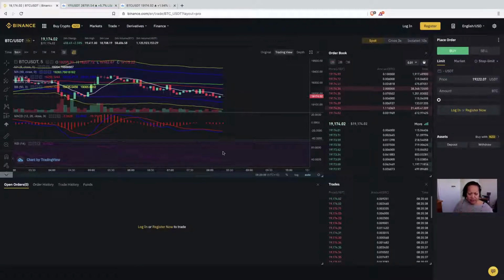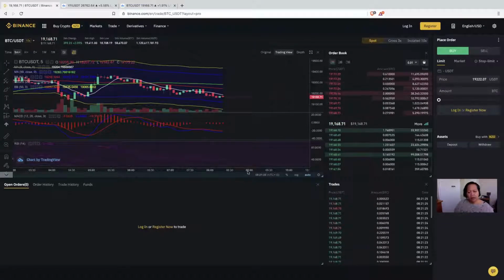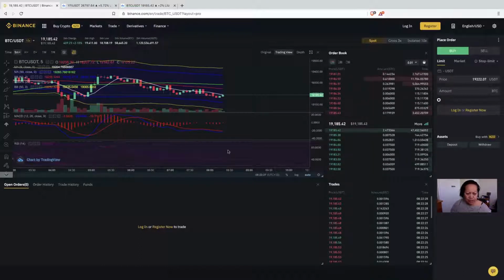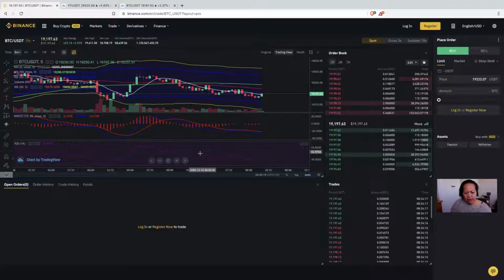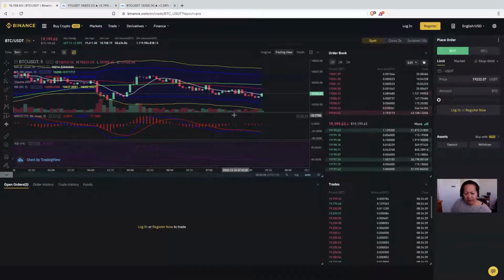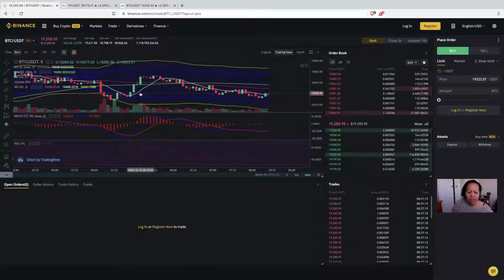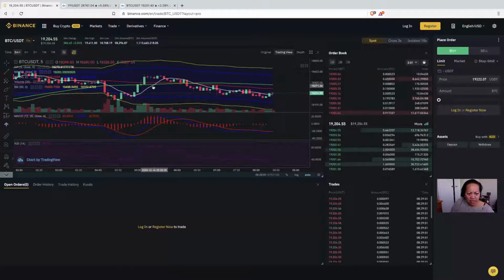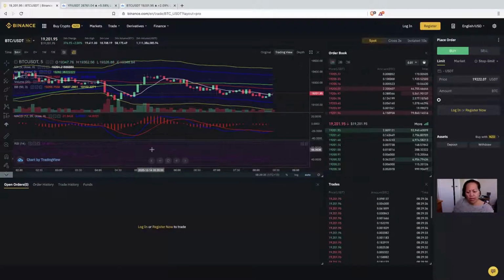CRYPTO TRADING FOR BEGINNERS - TECHNICAL INDICATORS TO HELP YOU SUCCEED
Welcome to Mike & Lil hustlehardfam Channel

The content in this video is a quick share on why and how indicators help us to execute trades daily

Until our next video enjoy and stay blessed
Mike & Lil x

We Mike & Lil are Crypto Day Traders, we love to eat and travel! We are based in New Zealand.  When we are not travelling overseas we will show local to dos and eateries! We are passionate about sharing our knowledge on the Crypto exchange but we also like to have fun because we are all about living life to the fullest!

Thanks Mike & Lil x